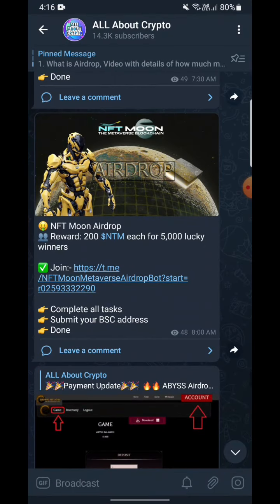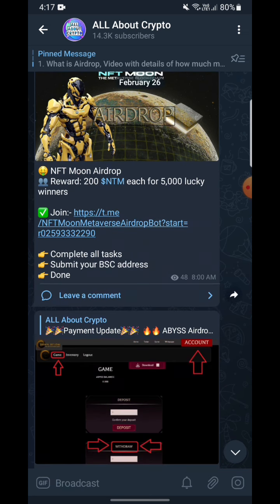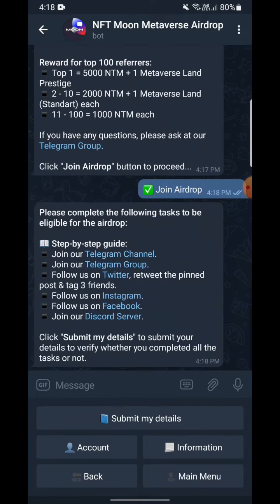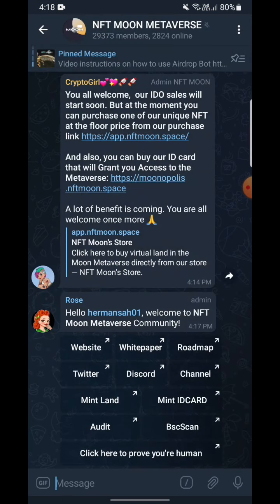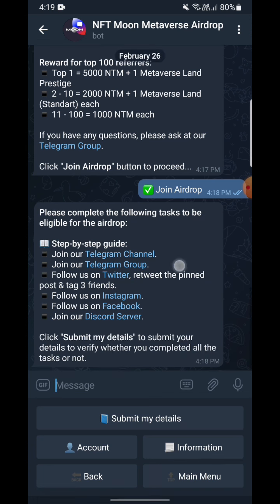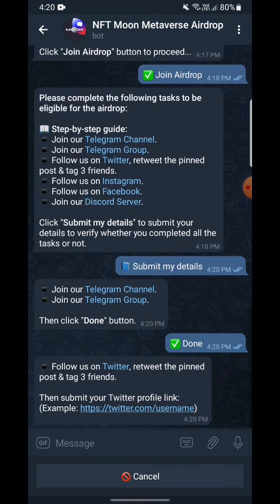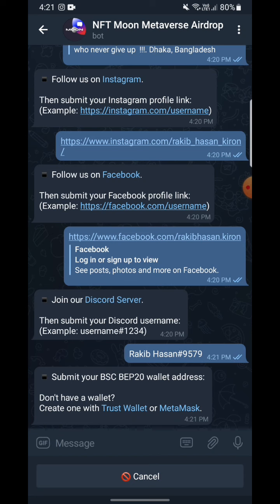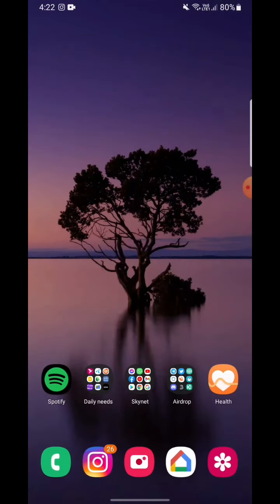How to Join and Make Money with Crypto Airdrop | How To Join Airdrop Bot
🙏Welcome To "All About Crypto & Tech YouTube Channel, Hello Everyone !!!
 I am Rakib Hasan , The OWNER of All About Crypto & Tech YouTube Channel.  This Video will help you with how to earn money online, If you are interested in income a huge amount of money Online, I have requested to you for watching this video by heart and spontaneously.